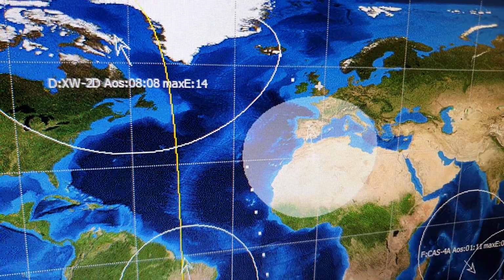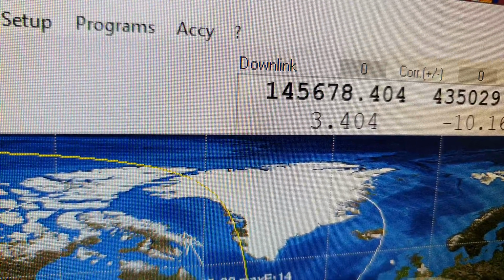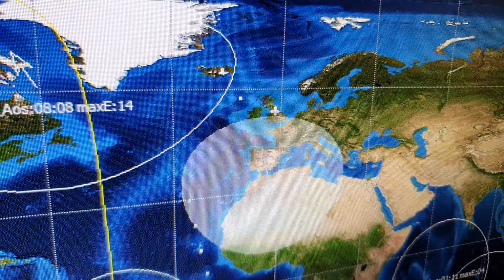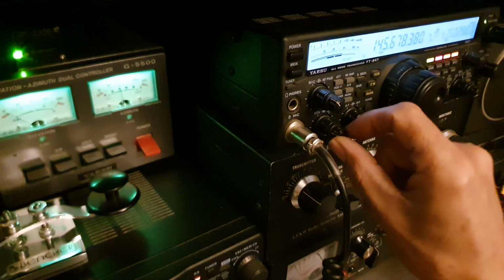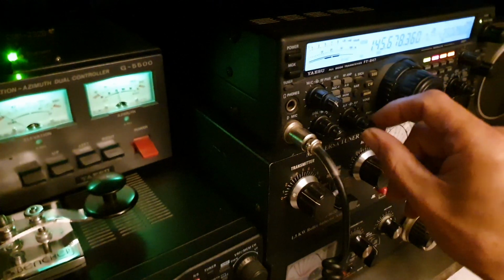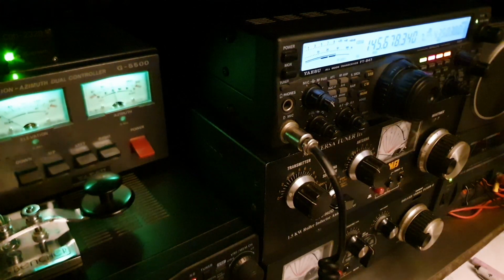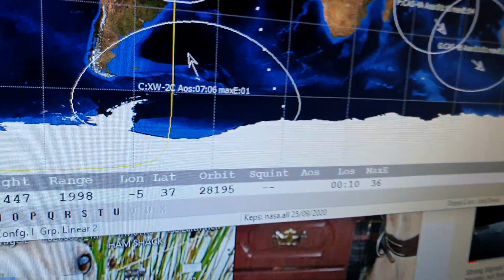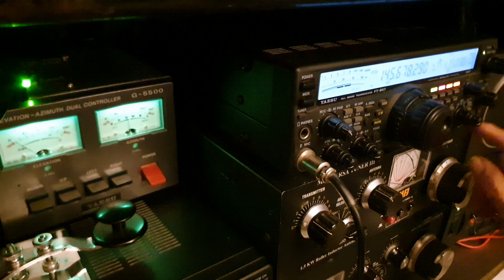Demo of how to work SSB Satellite XW-2A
For anyone wanting to know the best way of making a good contact using the XW-2A SSB Sat transponder, this video will help you get to grips with just how easy it is.

Many thanks to the stations worked during the pass - EA1PA & EA1CCM.